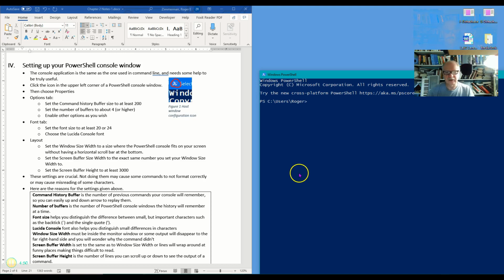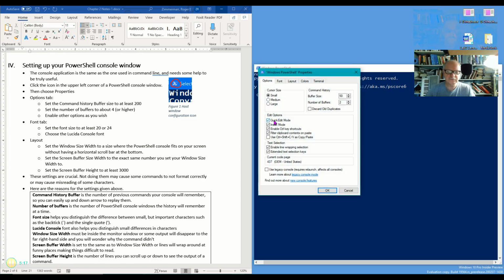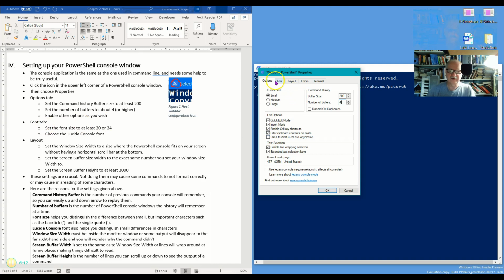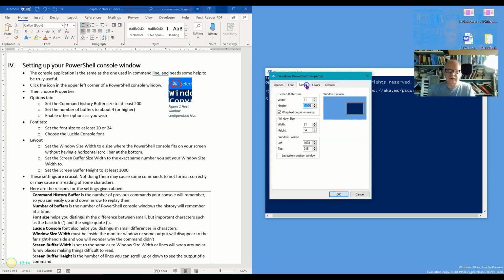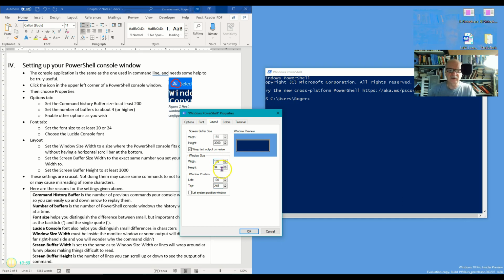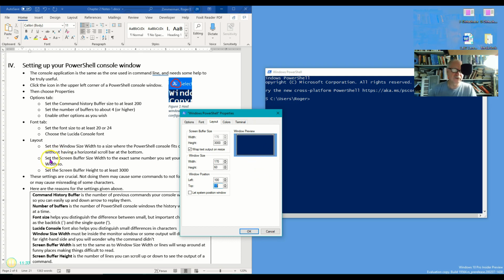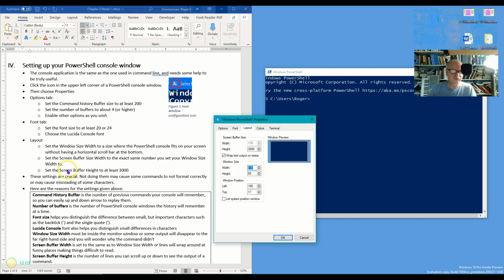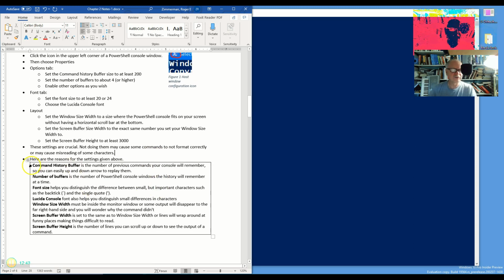Set up Powershell console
This is not an SSL site. If you get a warning in your browser it is safe to bypass it. There are not scripts or dangerous code on the page. It is just a free Web hosting site for quick and easy posting of notes.